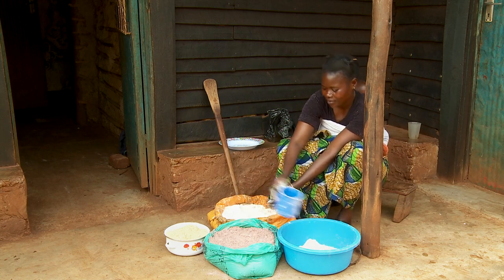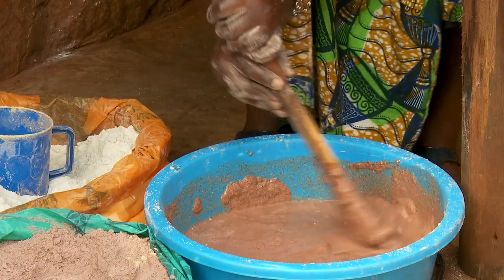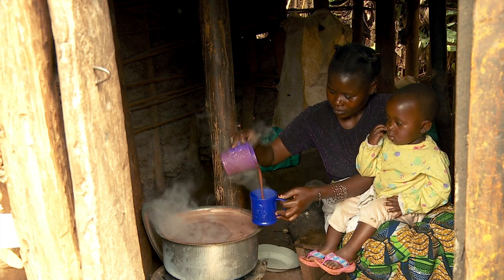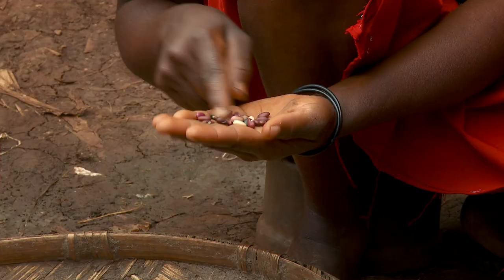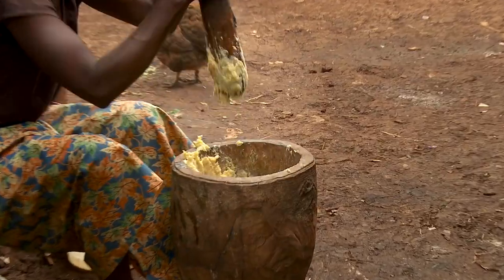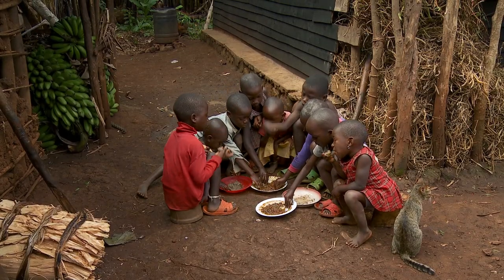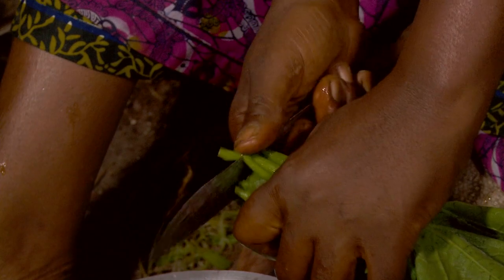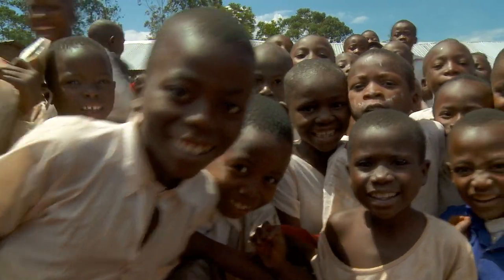video training for Africa . nutrition | ENG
The importance of nutrition, especially for children.

This video is part of a series of films realised in the Kivu region for the KULeuven and CIALCA, a consortium seeking to improve subsistence agriculture in Central Africa.

Een film van | Un film de | A film by

Sophie Spillemaeckers
Ludovic Schweitzer